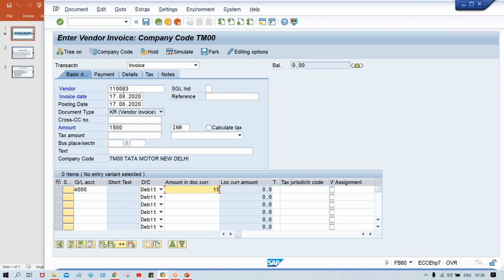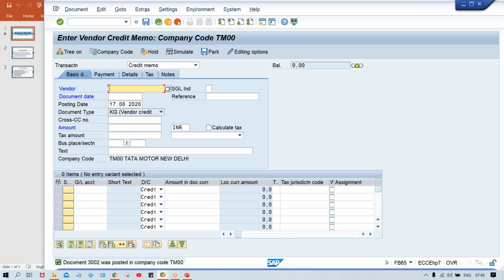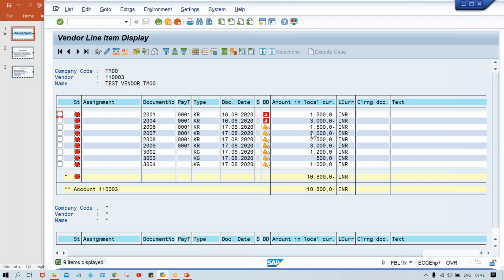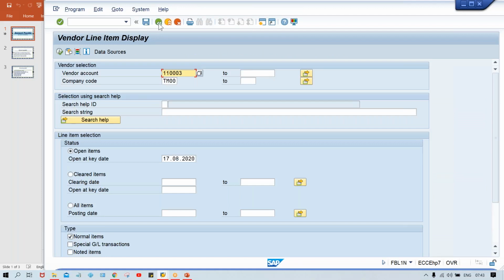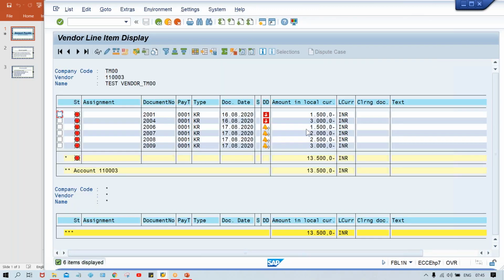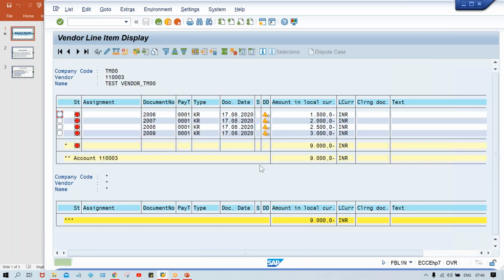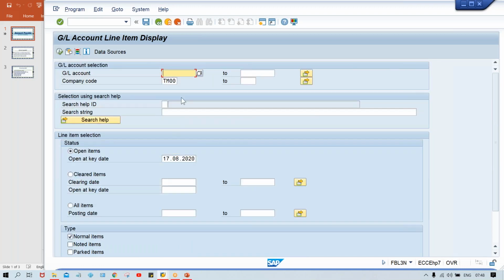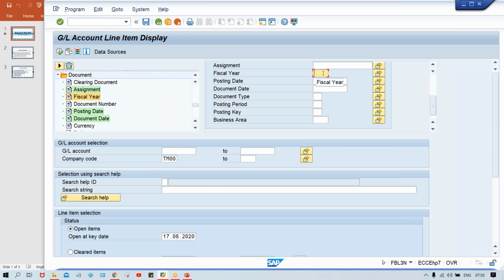Dynamic Selection # Full video tutorial link is given in the video's description below